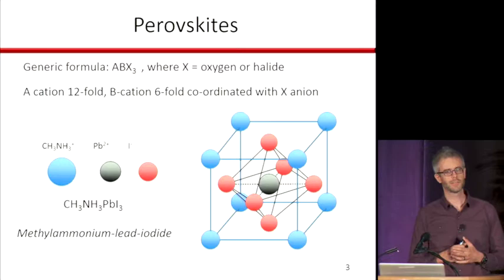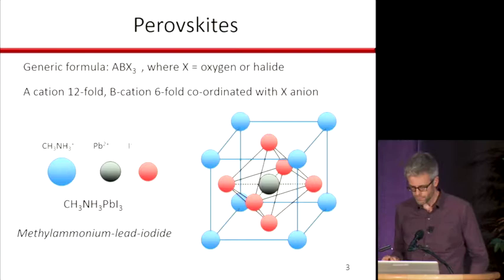Michael McGehee | Tech Talk: Solar & Radiation Energy Conversion | GCEP Symposium 2015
"Solar & Radiation Energy Conversion"
Michael McGehee, professor of materials science & engineering
GCEP Symposium - October 13, 2015